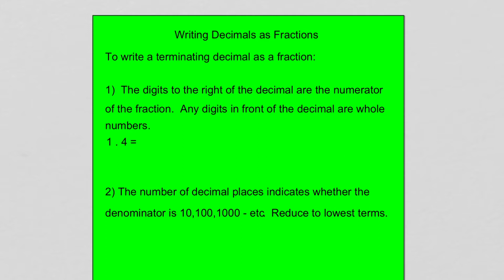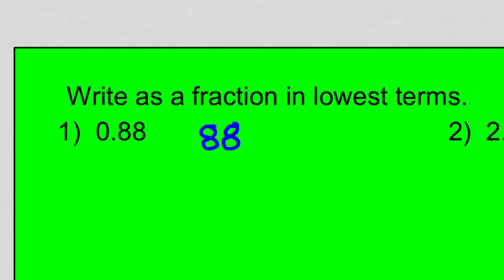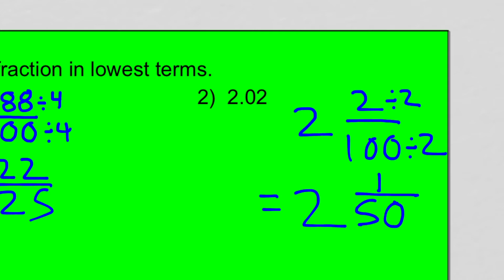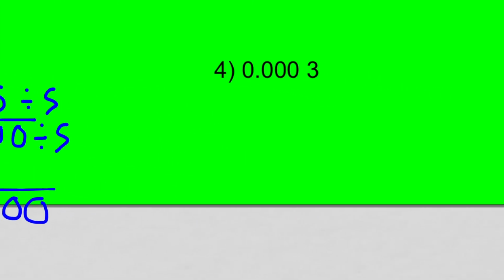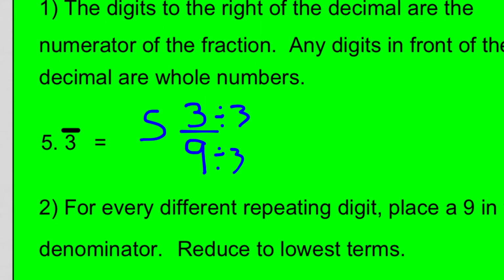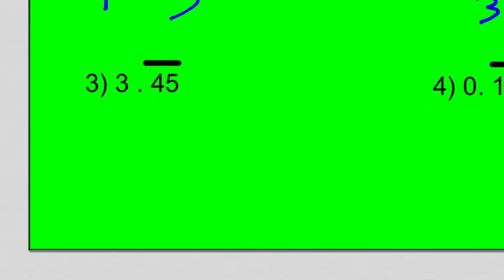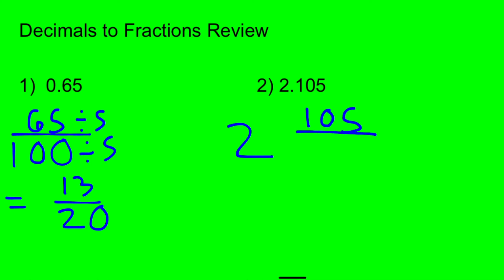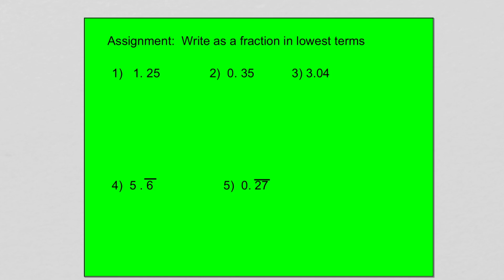Grade 7 Writing Decimals as Fractions